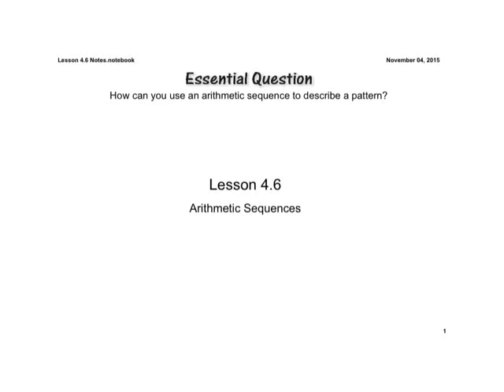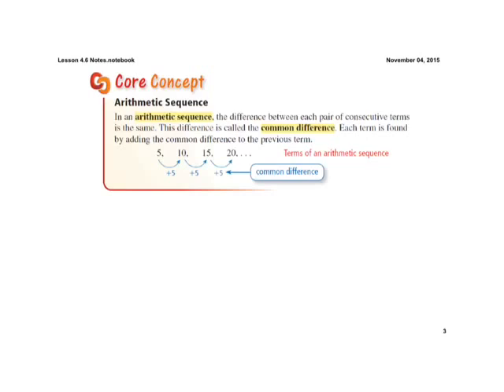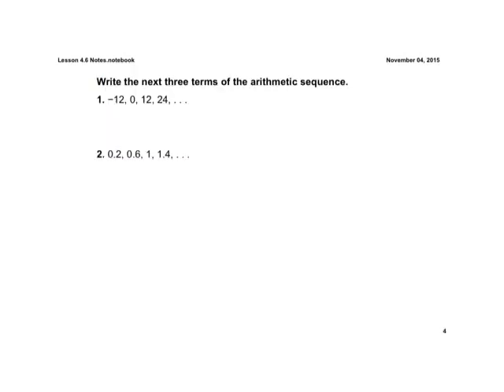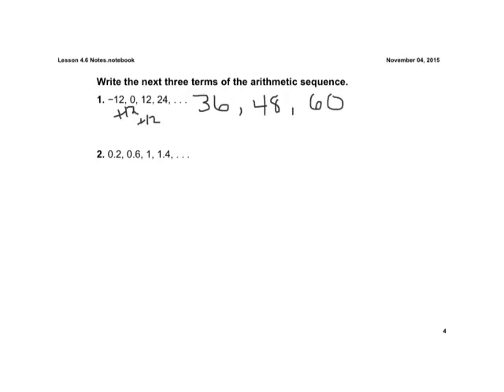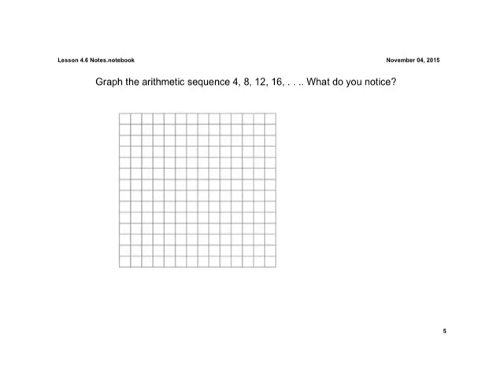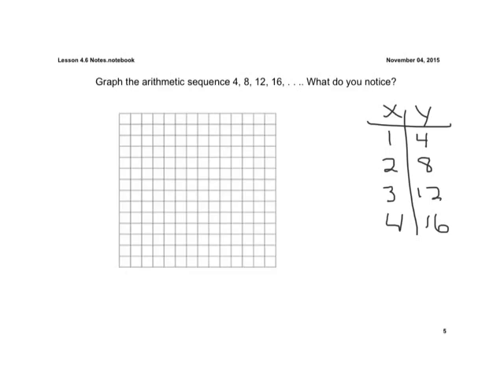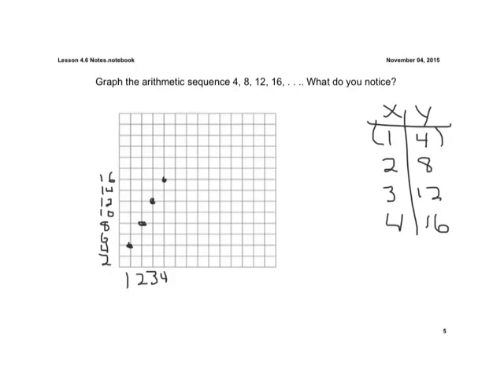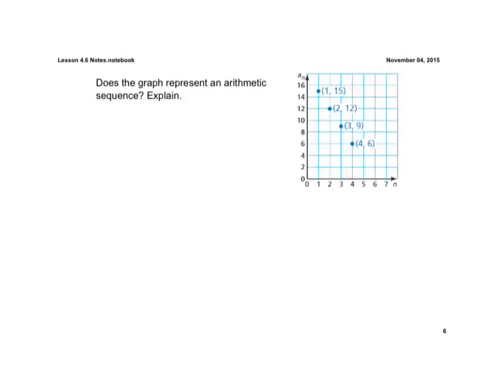Lesson 4.6 Graphs of Arithmetic Sequences